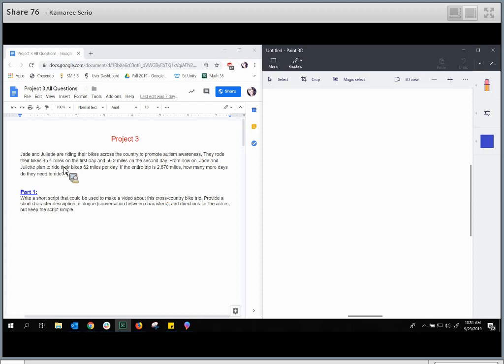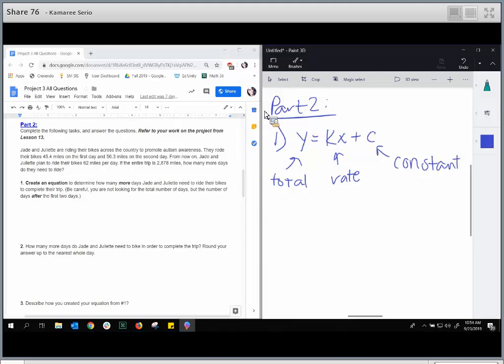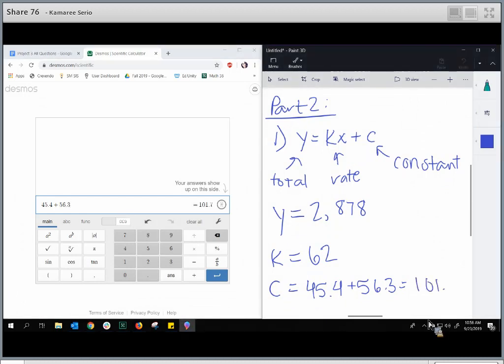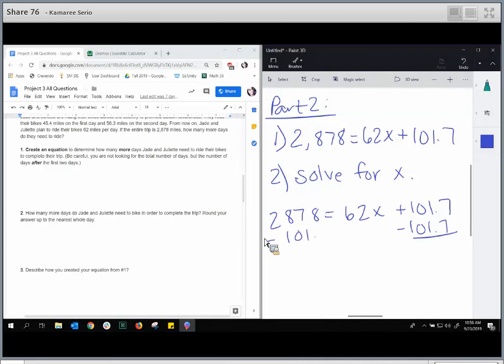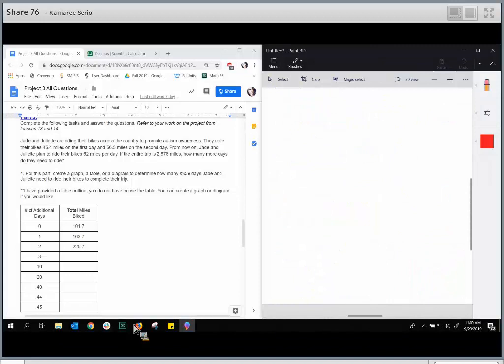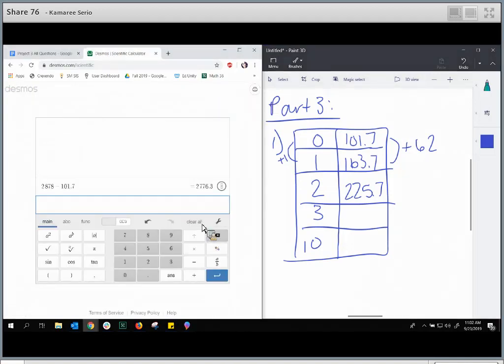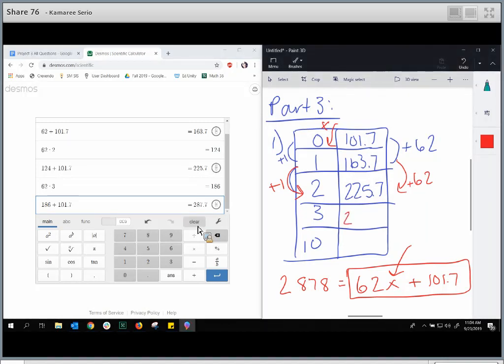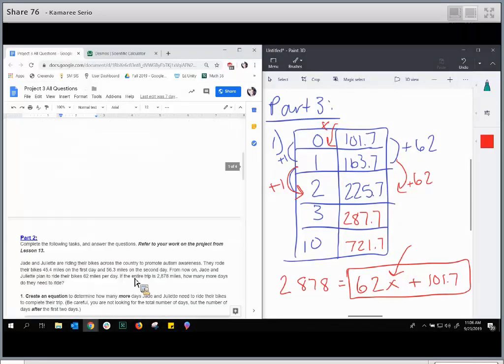Project 3 Help Video